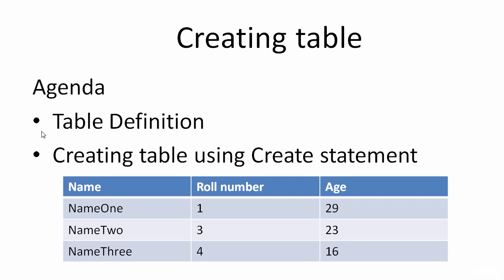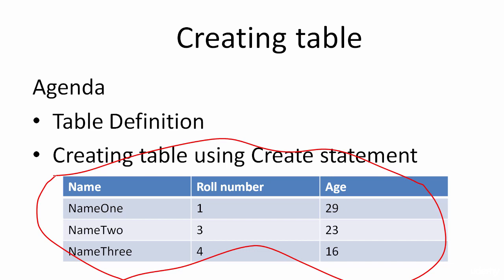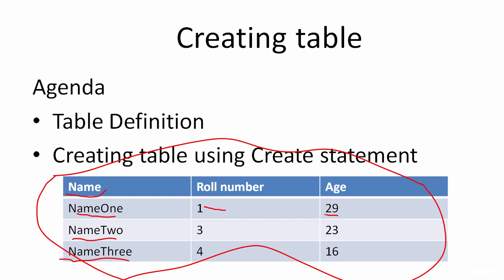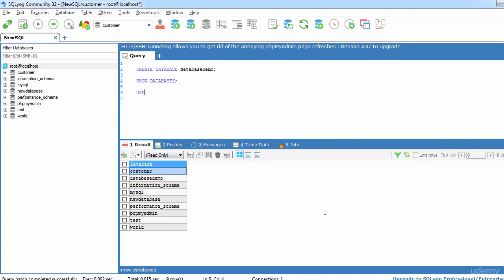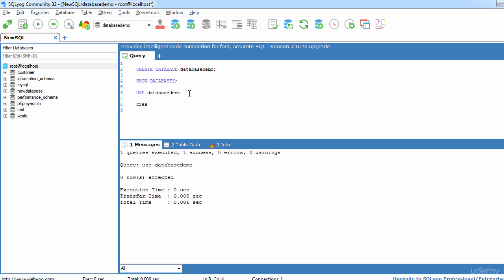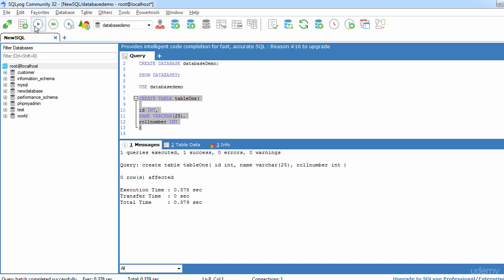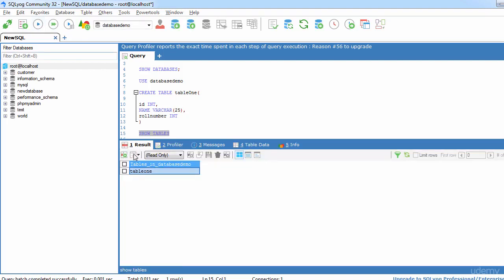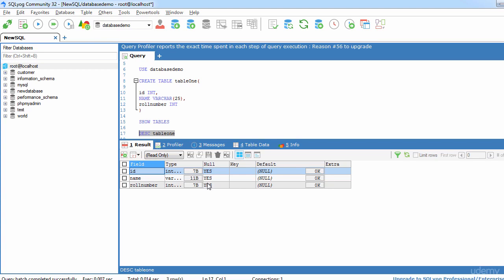Creating first Table In MySQL | Create Table In SQL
Create table is used to create a new table in the database. So watch this tutorial to learn how to use create a table in sql query.